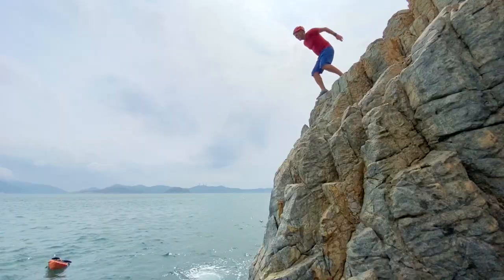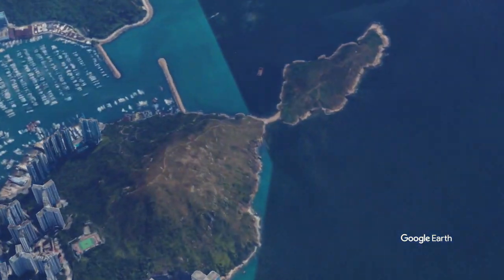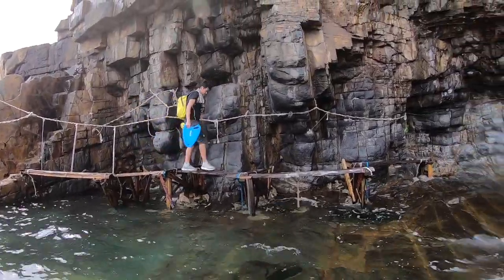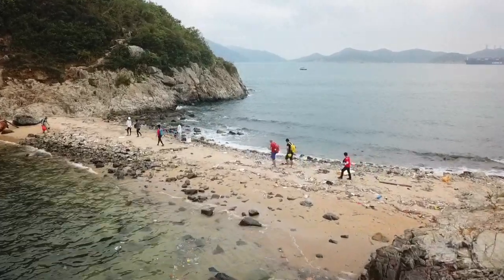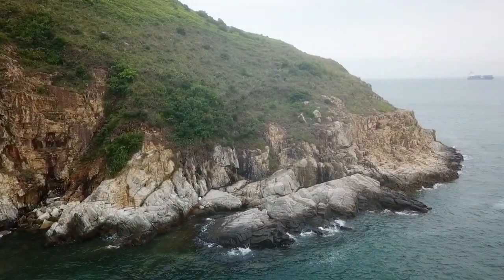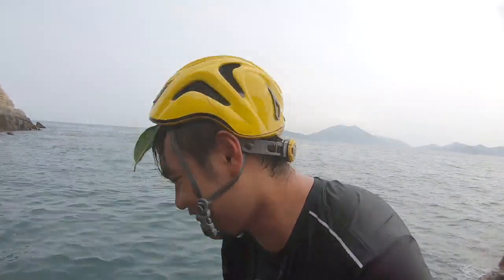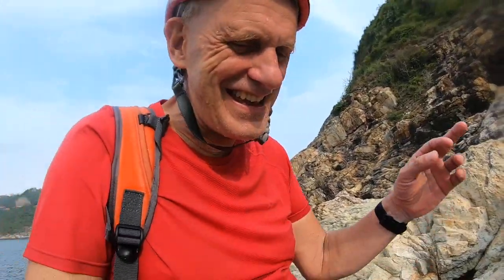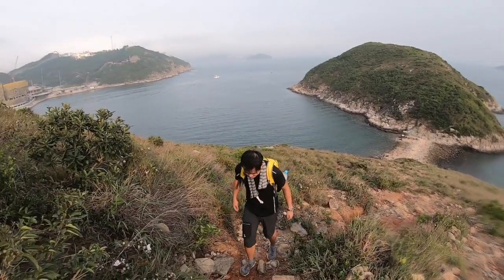Coasteering Ap Lei Pai | Water Adventures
In the first episode of a brand new water adventure series, DJ and George go coasteering in Hong Kong’s Southern District. Following the coastal ridge and diving into the sea…wait, is there a shark coming at them?